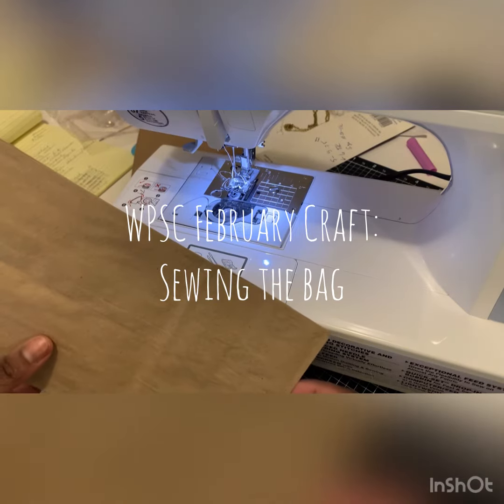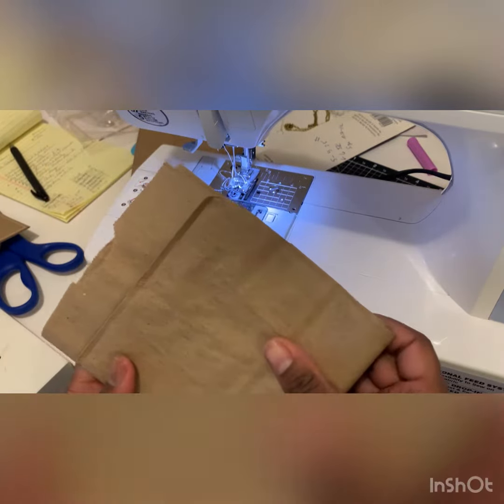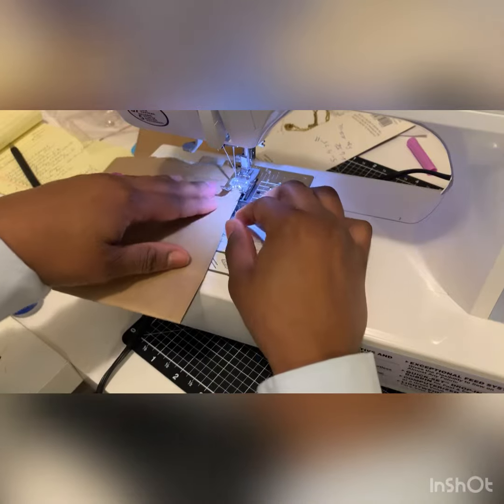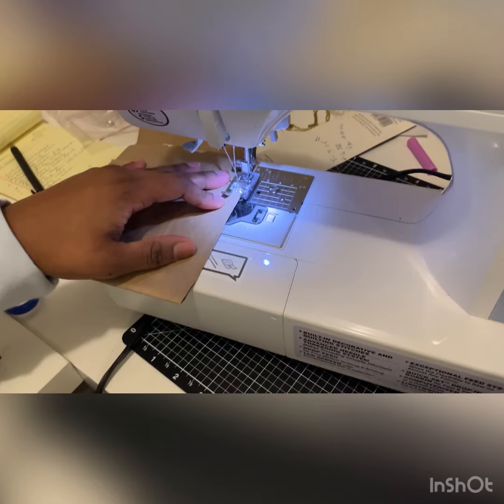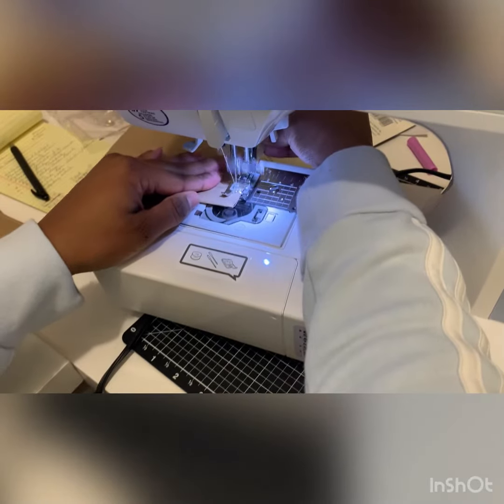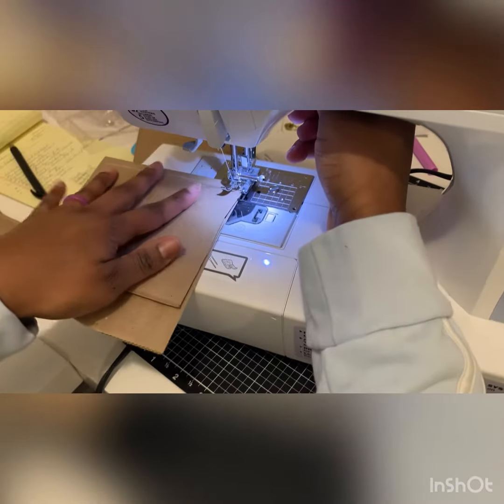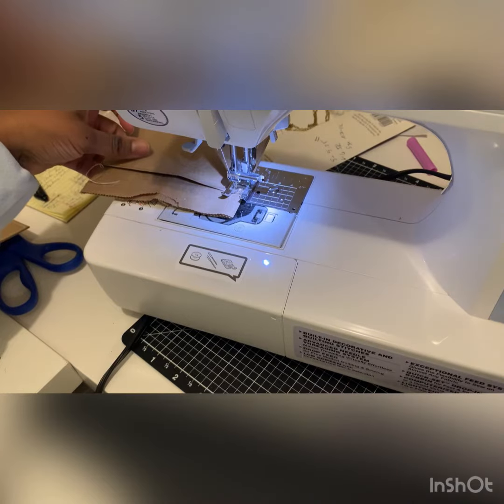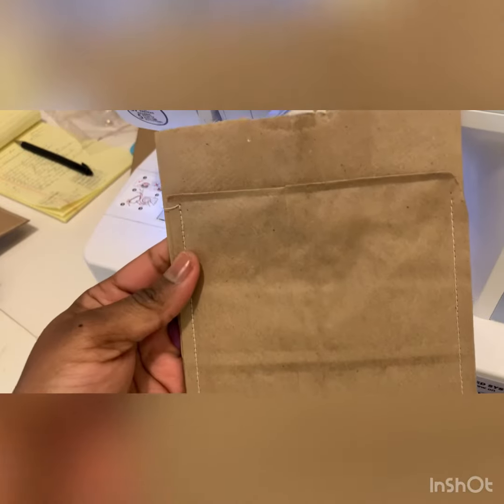WPSC February Craft: Sewing the bag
Break out the sewing machine for a quick, easy demonstration of sewing on paper.